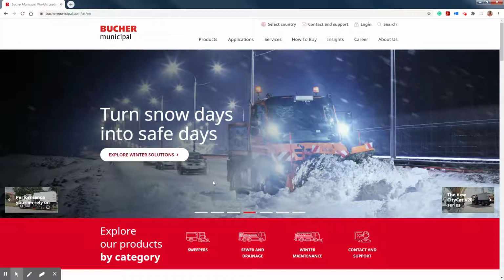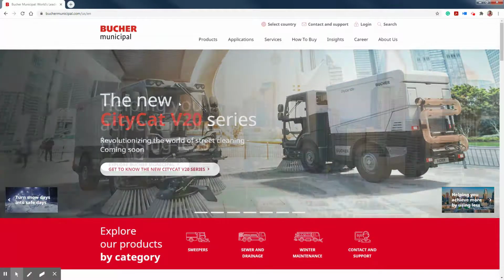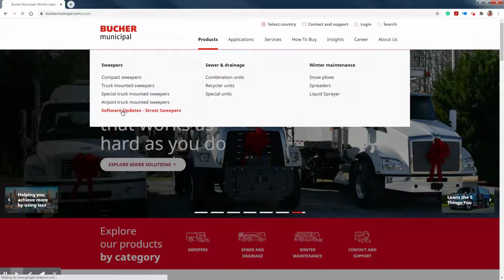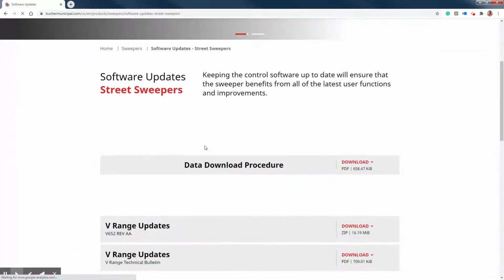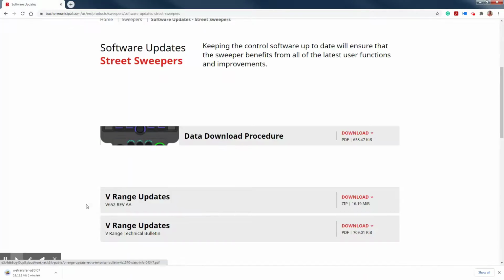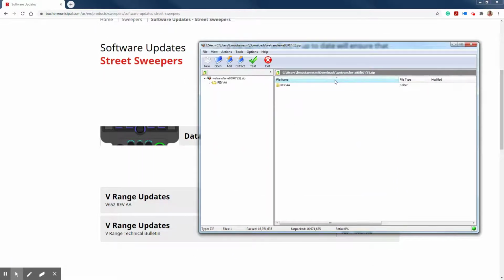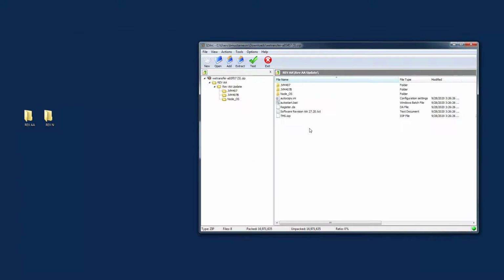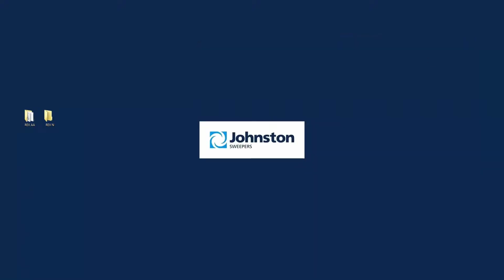VT Software Update | Computer Download Instructions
This instructional video walks through how to download the VT software update on your computer, providing clear, step-by-step guidance to support a smooth and successful update process.

This video focuses specifically on the computer-based download steps. For in-cab update instructions using the JVM interface, please refer to the VT Software Update JVM instructional video.

Proper preparation. Accurate updates. Reliable operation.